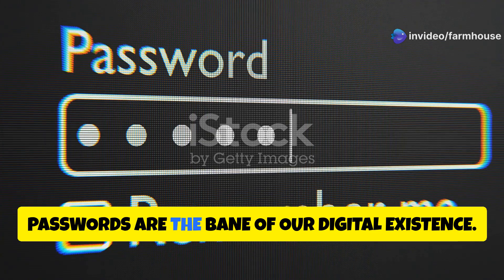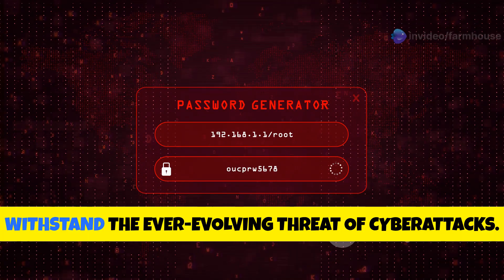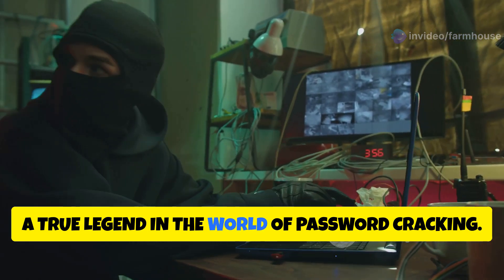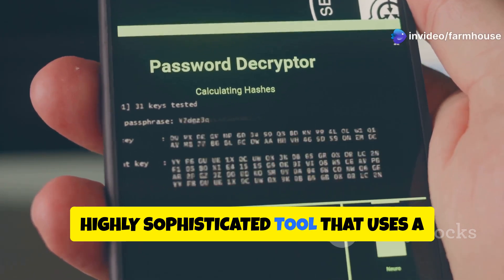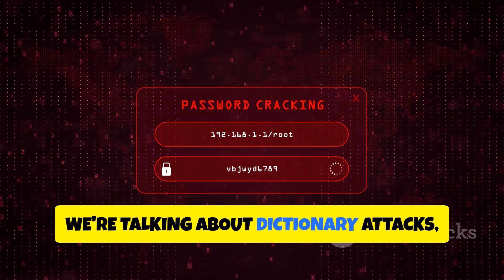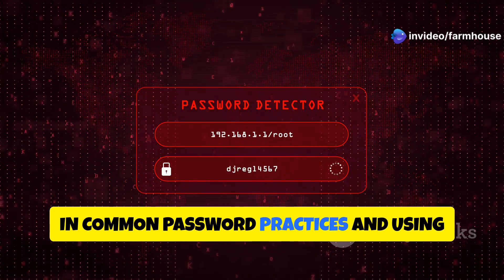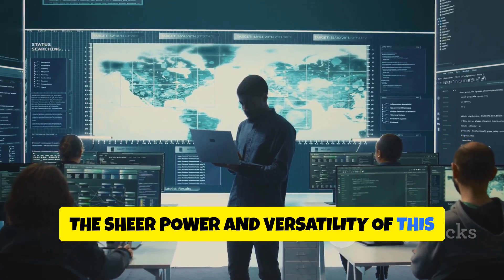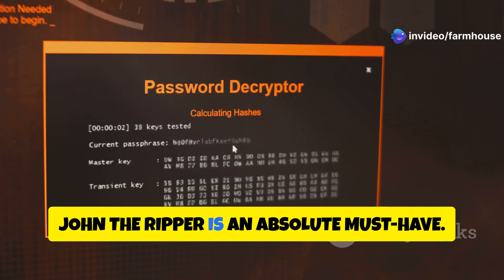Top 10 Hacking Tools in Kali Linux 2025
Discover the **Top 10 Penetration Testing Tools in Kali Linux 2025** in this engaging 10-minute video! Whether you’re a beginner or a seasoned ethical hacker, these powerful tools will enhance your penetration testing skills and streamline your security assessments. From network scanning to vulnerability analysis, we’ll guide you through the latest features and functionalities that make these tools indispensable in 2025.

Join us as we dive into each tool's unique capabilities, ensuring you're equipped with the knowledge to elevate your cybersecurity game.

OUTLINE:

00:00:00 Intro
00:00:44 Your Network's Best Friend
00:01:46 The Exploit Maestro
00:02:50 The Network Traffic Detective
00:03:51 The WiFi Security Audit Mastermind
00:04:42 The Password Cracking Legend
00:05:41 The Web App Security Guru
00:06:43 The Login Cracker Extraordinaire
00:07:40 The SQL Injection Sniper
00:08:49 The Web Server Security Watchdog
00:09:57 The Threat Intelligence Maestro
00:11:01 Stay Secure Out There!